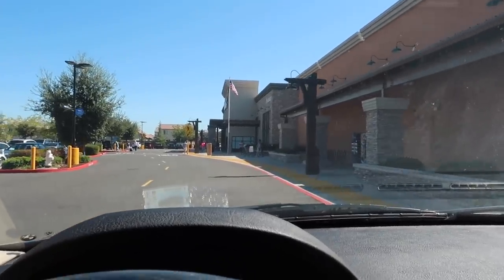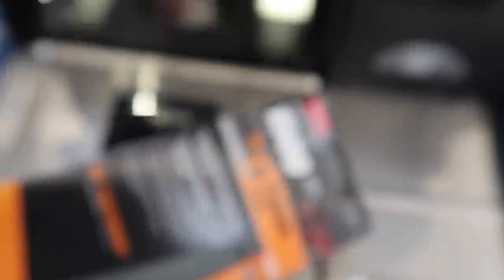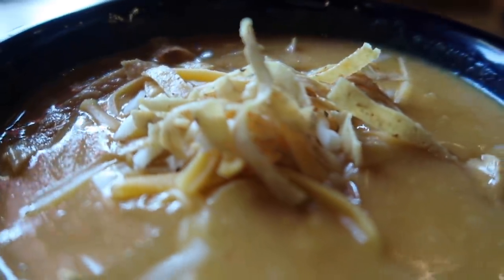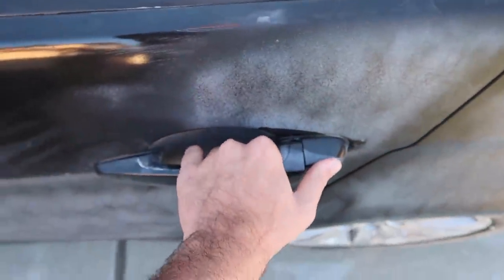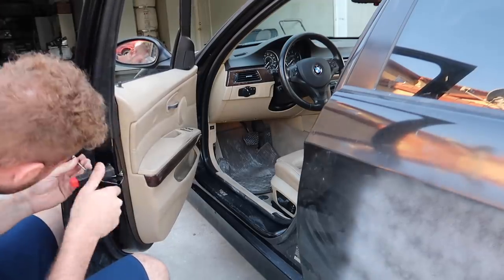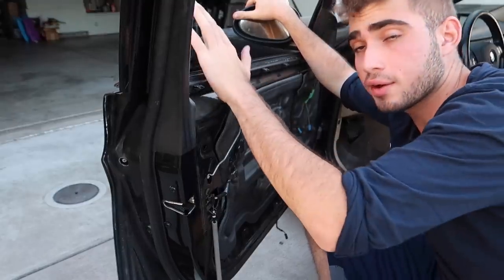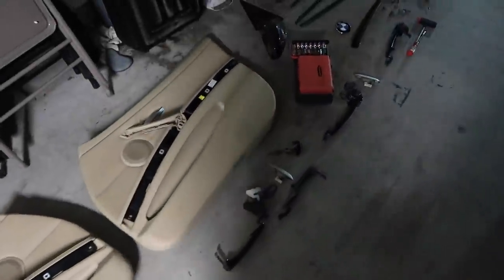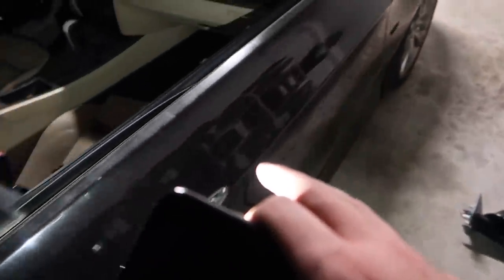Rebuilding Project Daily!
Going to be picking the color based on your responses and sanding the whole car next video :)

Copart Build
Rebuilding Project Daily! (Part.1)